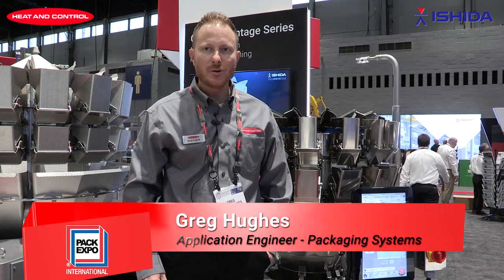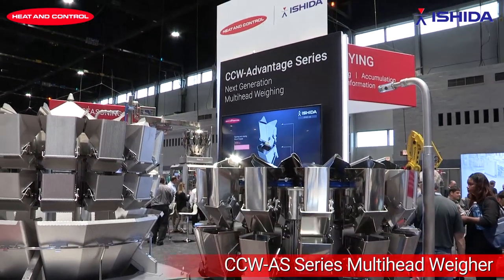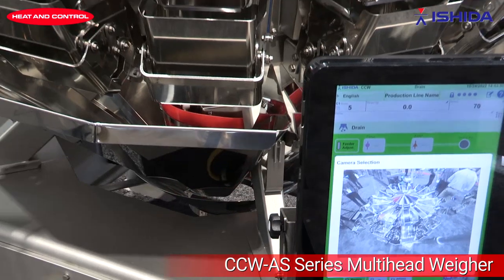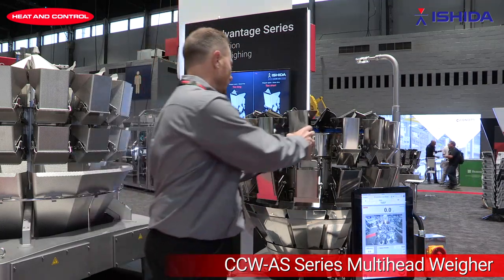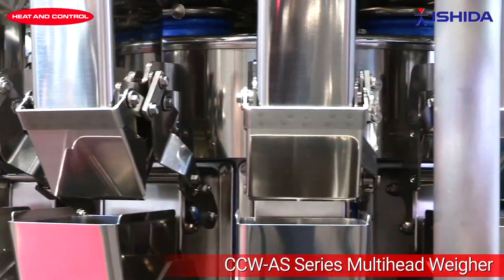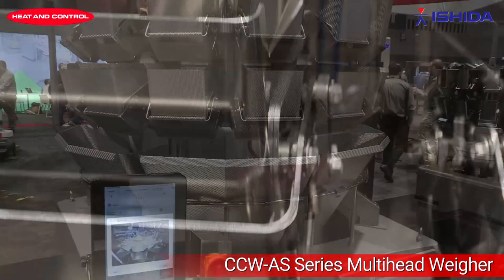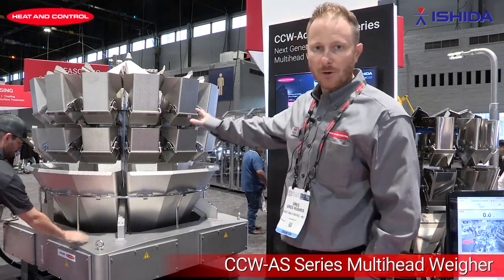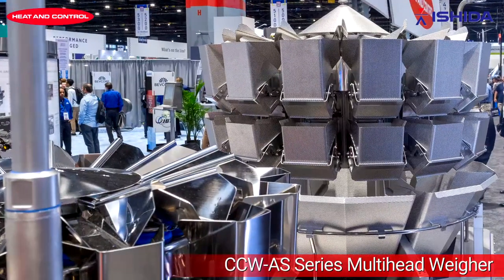Ishida CCW-AS Series Multihead Weigher Product Spotlight with Greg Hughes | Heat and Control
The Advantage Series (AS) multihead weigher’s advanced automation raises the bar in high speed challenging weighing applications, delivers unbeatable value, improves manufacturing and packaging efficiencies to assure a fast return on investment, and improves product quality and safety.

The latest technology developments result in higher accuracy, reduced giveaway, faster speeds—improving volume output, and gentler handling for better product quality and food safety.